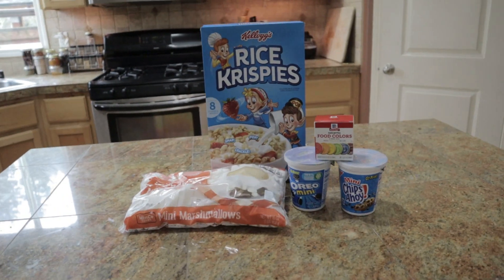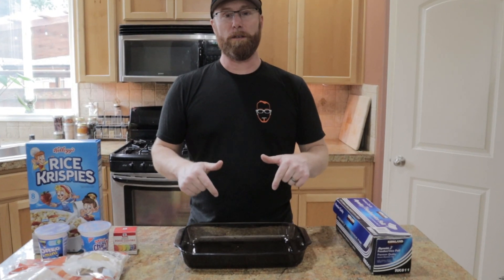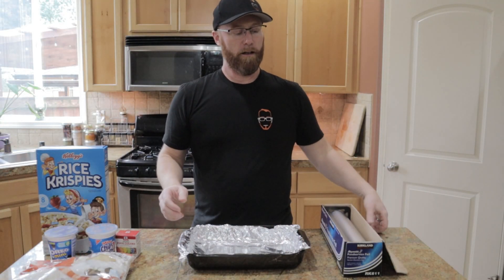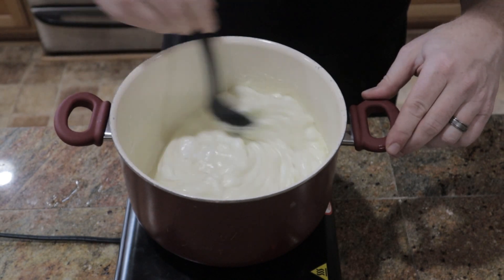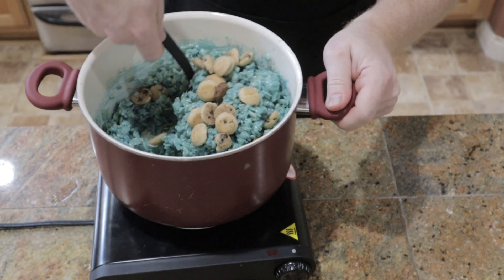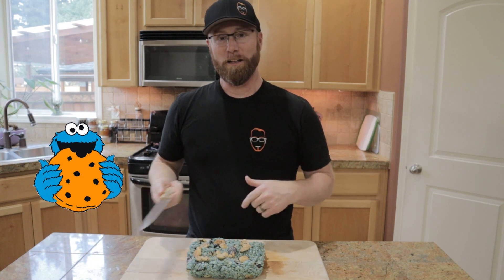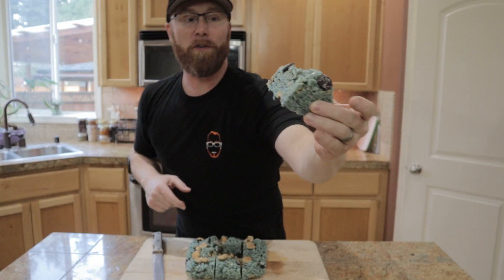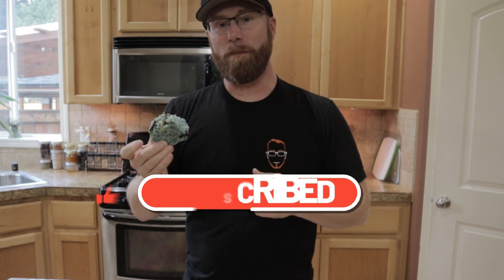Rice Krispy treats Cookie Monster Edition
Join the Cookie Monster and @DanTheFlavorGuy as they show you how to make delicious Rice Krispy Treats Cookie Monster edition! These treats are easy to make and perfect for a fun family activity.

Watch as Cookie Monster mixes marshmallows, butter, and Rice Krispies cereal to create the perfect treat. Add in some food coloring and you have a colorful treat that's sure to satisfy your sweet tooth.

Follow the fun here...